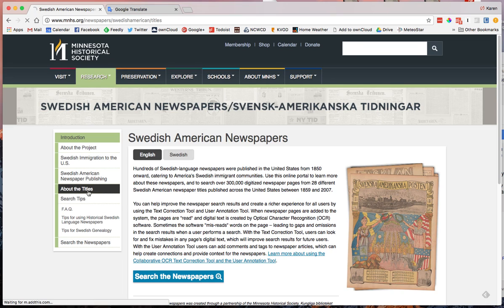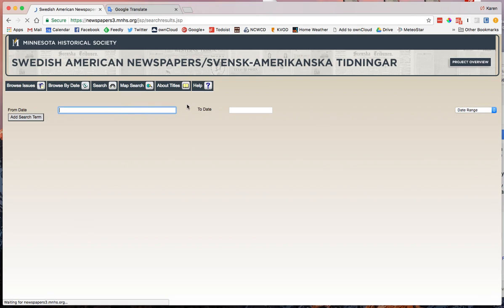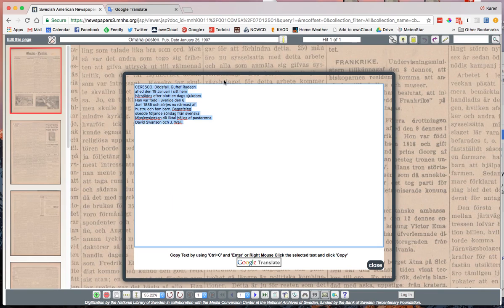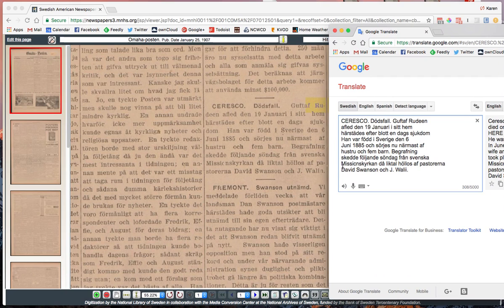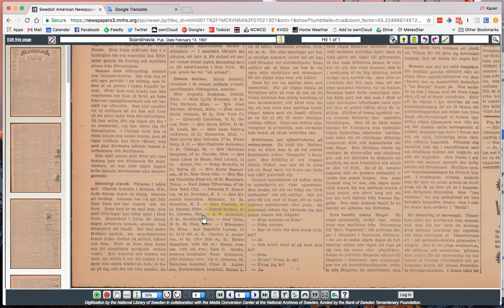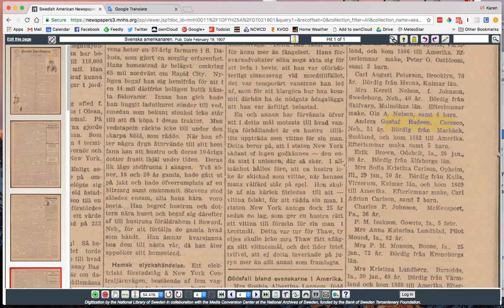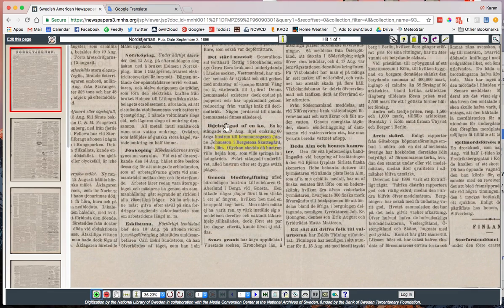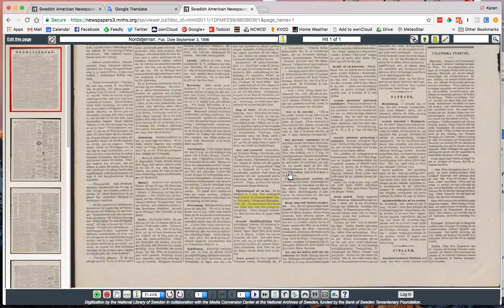Swedish American Newspapers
This 8-minute demo shows how to use the mnhs.org site to find your ancestors in Swedish-language American newspapers.